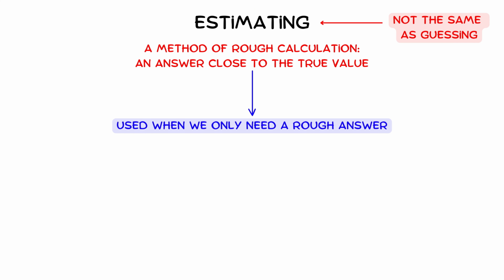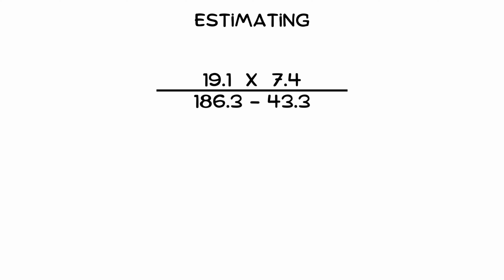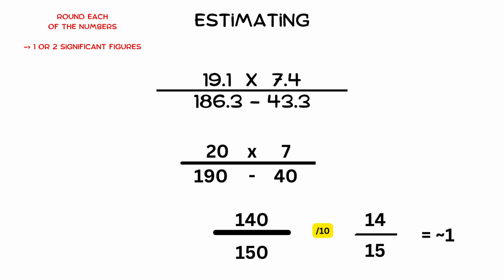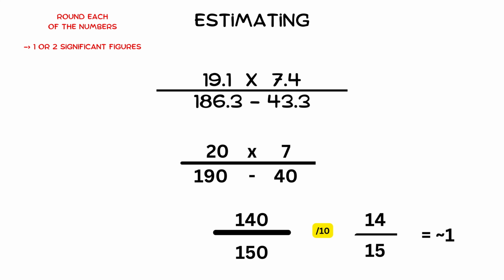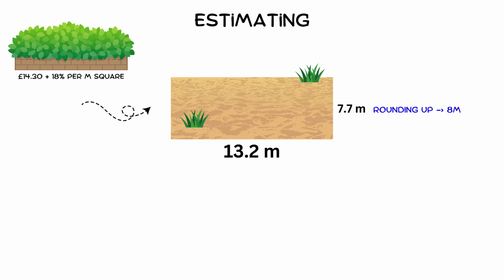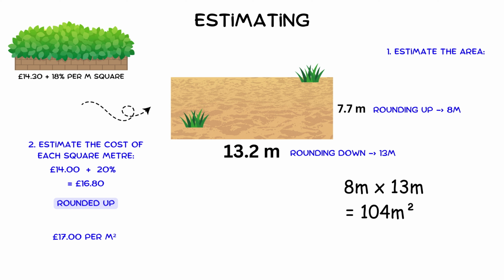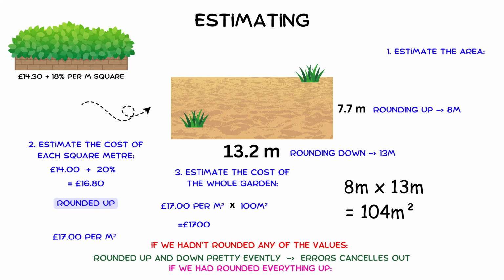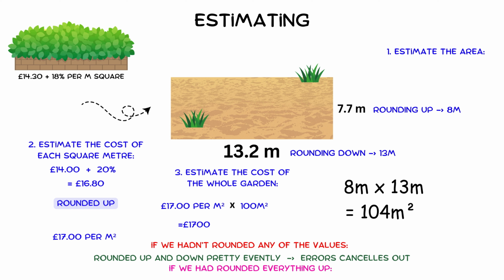1.20 - Estimating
Want to estimate numbers quickly and accurately without stress? In this video, I’ll teach you fast math estimation strategies that every student should know.

Perfect for grade 4, grade 5, grade 6, and grade 7 students, parents helping with homework, or anyone who wants to feel more confident doing mental math.

✅ What You’ll Learn:
✔️ What estimation is and why it’s important
✔️ How to round numbers quickly before estimating
✔️ Strategies for estimating sums, differences, products, and quotients
✔️ Tips to avoid common mistakes when estimating
✔️ Real examples and practice problems to build your skills

- Algebra Mastery:
- GCSE Math Crash Course:
- Math Tricks & Shortcuts: